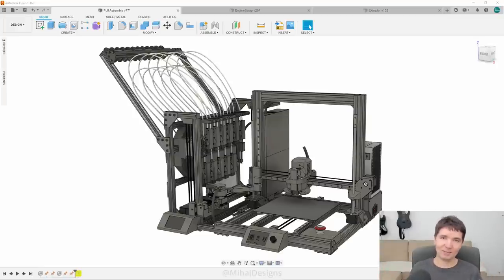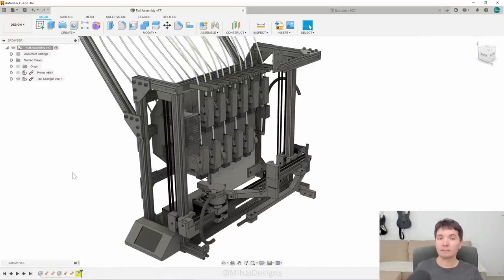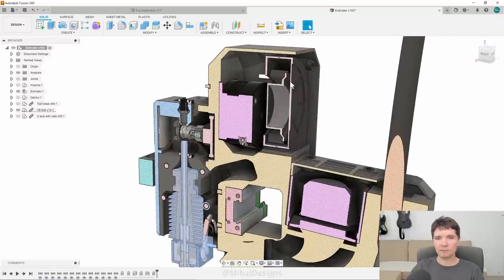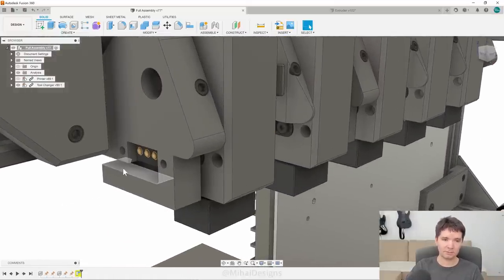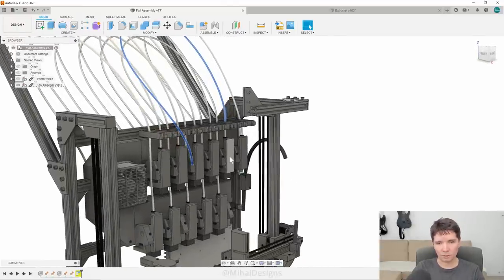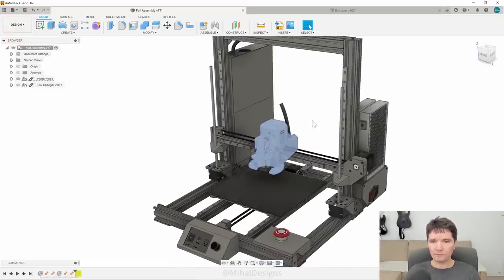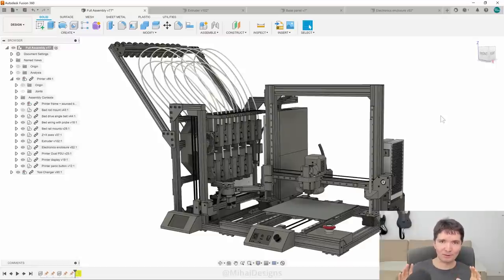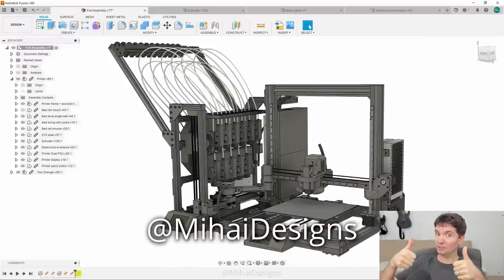PitStop 3 multi-material 3D printer in-depth design. 10+ materials at once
PitStop 3 is a 3D printer and tool changer that supports 10 to 20 materials at the same time, all with identical or different hotends and nozzles. Diving into various design decisions and the reasons behind them.

Chapters:
0:00 Project overview
0:44 Old PitStop 2 project
1:56 Project goals
2:31 Tool changer overview
3:17 Universal tool design
5:41 Existing solution for multi-material
7:18 Reasons to have so many hotends
8:22 A 3D printer that just works
9:57 Extruder design
15:25 3D printer with or without the tool changer
23:17 Probe as a tool for non-planar printing
26:25 Spools and guiding PTFE tubes
28:33 3D printer design
30:59 Electronics panel
34:41 Nozzle probe
35:36 Parametric project
37:35 Adjustable lead screw mounts
39:06 Swapping parts with ease
40:03 Power and safety
42:52 Panic button
43:47 Assembling and testing the printer
44:46 Tool changer integration and custom firmware
47:43 How you can support me with my project